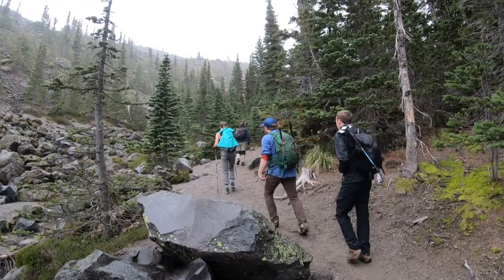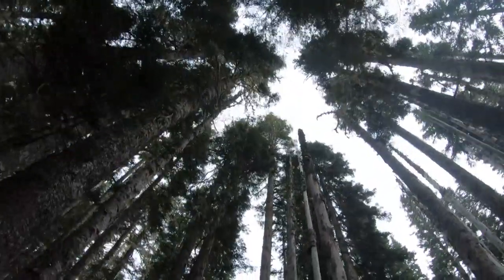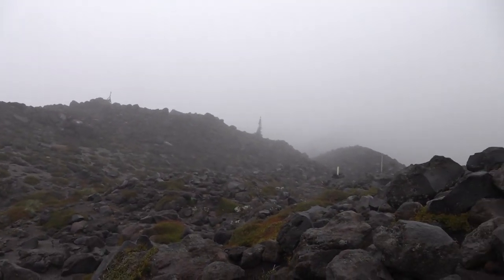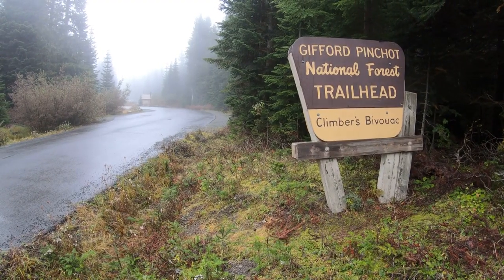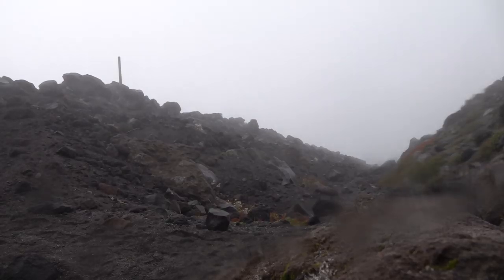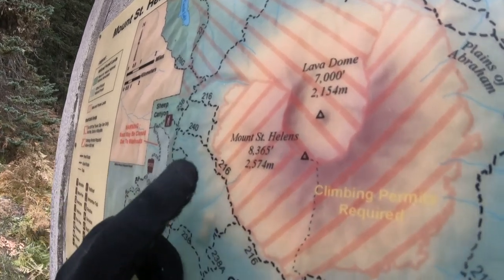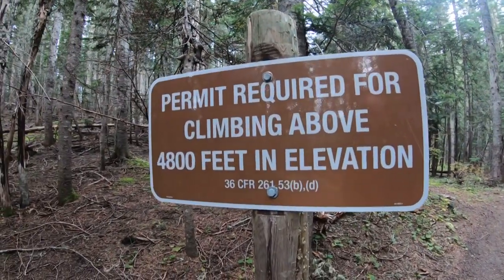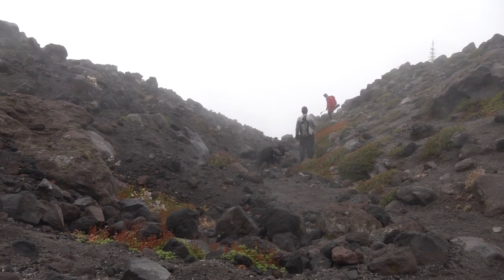Attempting to climb Mount St. Helens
Next spring marks 40 years since the eruption of Mount St. Helens, and it forever changed the landscape of the Pacific Northwest. All these years later the mountain still brings thousands of people every year to the trails around it, in hopes of reaching the summit.

The climb itself is not technical at all, but it’s definitely a workout and its incredible to see the views. When we first set out for our climb, which is usually takes about six to eight hours we saw beautiful conditions with clear skies and we thought we had a great shot at reaching the top. It didn’t take long though for those conditions to change.